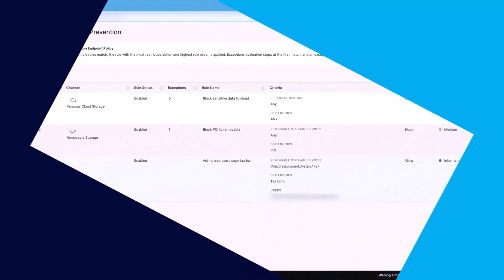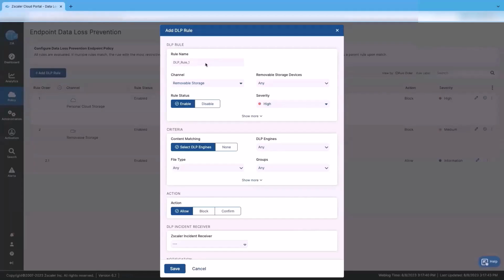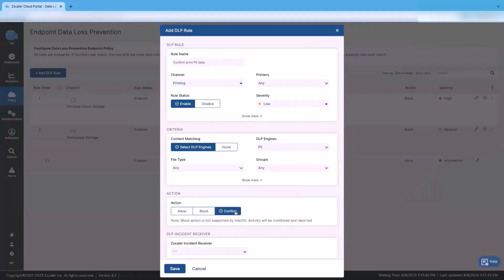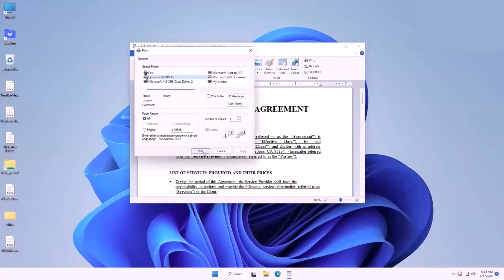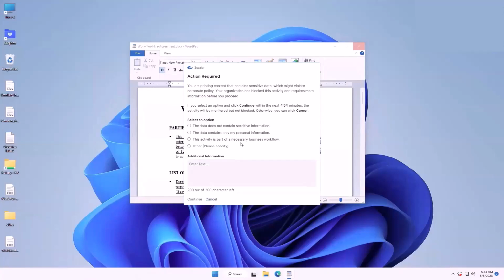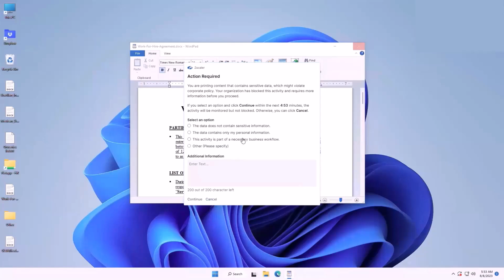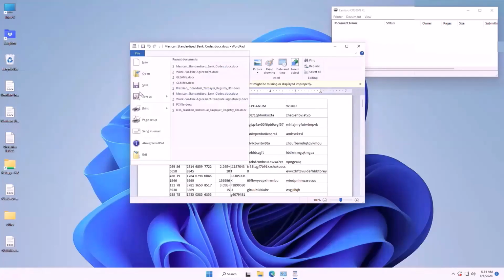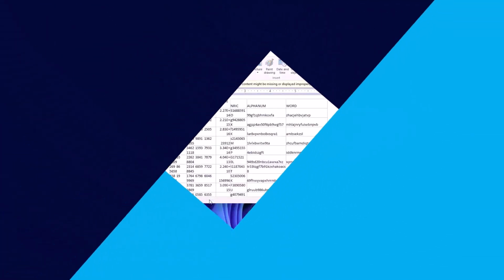User Confirmation DP EDU 202